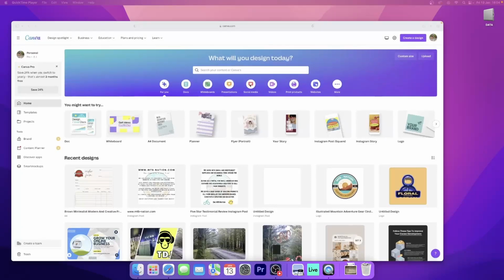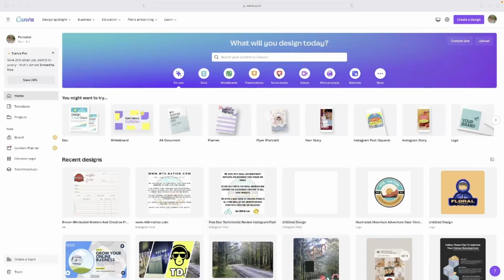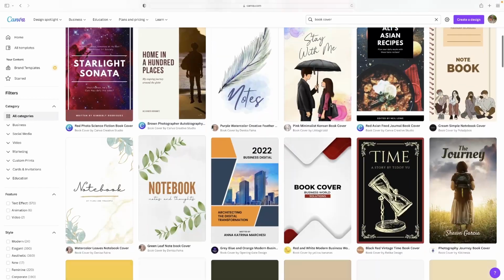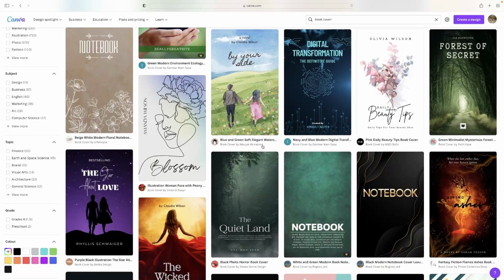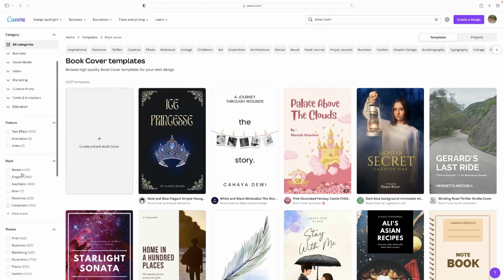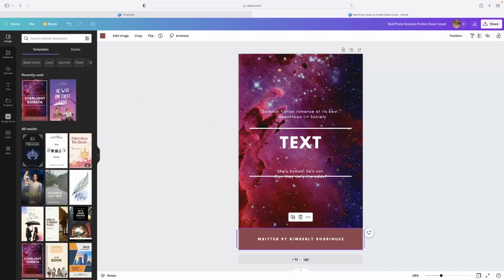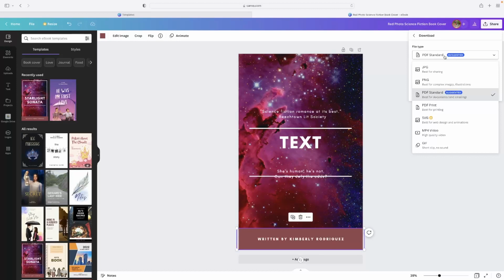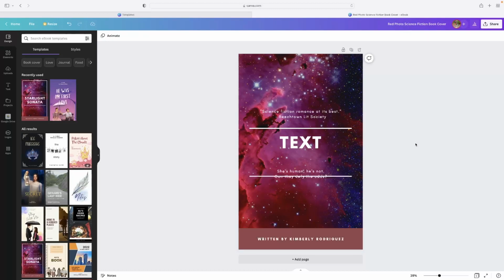How To Design A Book Cover - Step By Step Tutorial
How To Design A Book Cover

Learn how to design a book cover with the help of this simple step-by-step tutorial. With canva, you'll be able to create a beautiful and effective book cover in no time!

If you're looking to publish your own book, then this tutorial is for you! In this video, we'll show you how to design a book cover using canva, a simple and easy online tool that can help you create a stunning book cover in no time! After watching this video, you'll be ready to start designing your own book covers!